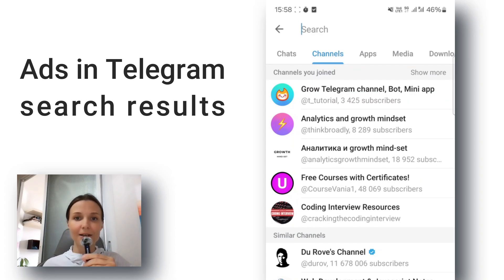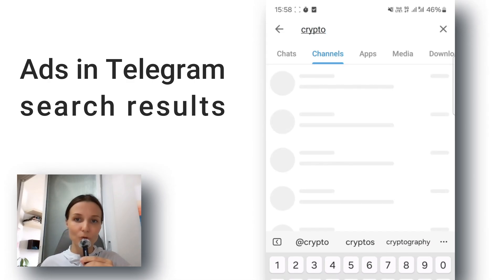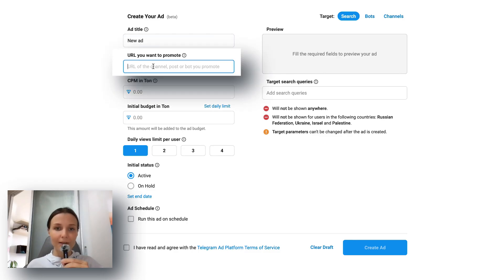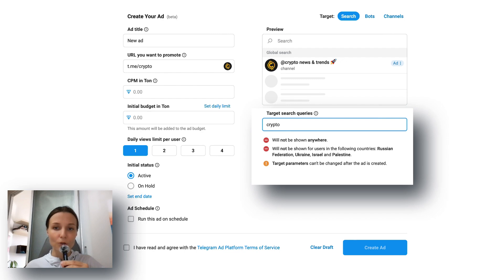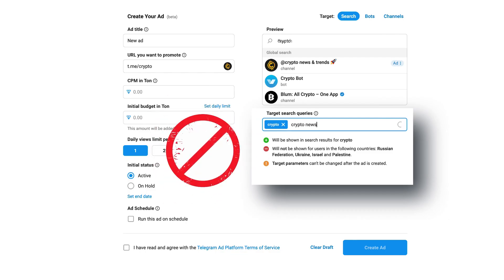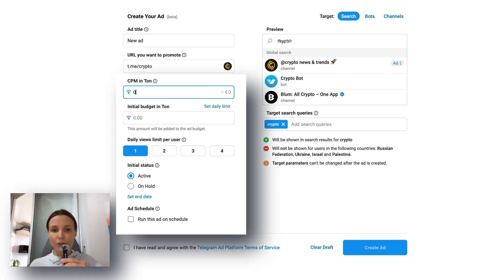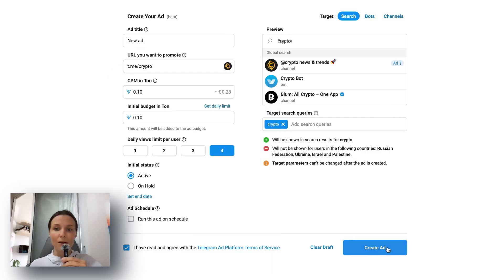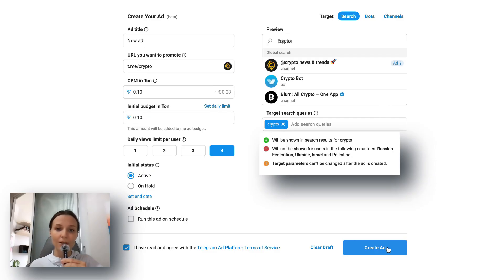How to Advertise in Telegram Search | New 2025 Telegram Ads Feature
The complete course on how to promote and monetize a Telegram channel, run Telegram ads, and create content suitable for Telegram that will boost your business:

Great news — Telegram just released a new feature!

Now you can **advertise your channel, bot, or business right inside Telegram Search**

**Here’s a preview — you can see how this kind of ad looks.**

Here’s how it works:

1. **Add a direct link** to your channel or bot.
2. **Choose your keywords** — just like in Google Ads.

    When people type these words into the search bar, your channel or bot will show up in the top results.

3. **Set your ad settings** — like CPM, daily budget, and views limit per user.

4. That’s it! Your ad is ready. Just send it for moderation.

Please note that ads will not be shown to users in the following countries: the Russian Federation, Ukraine, Israel, and Palestine.